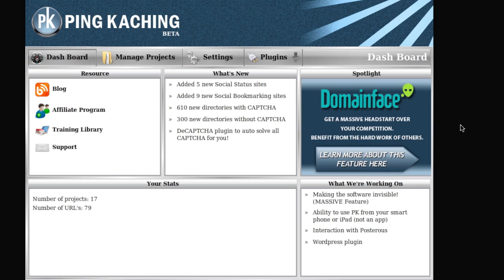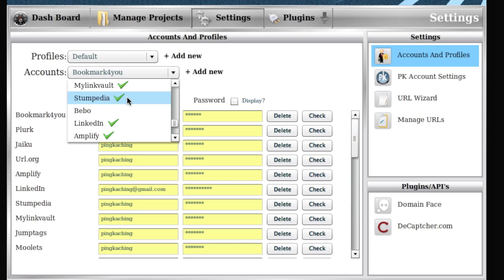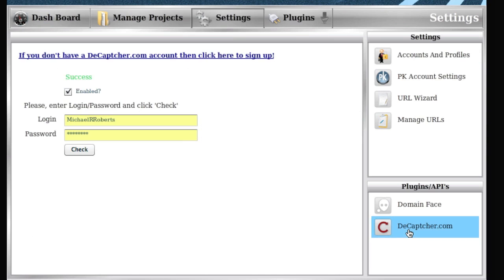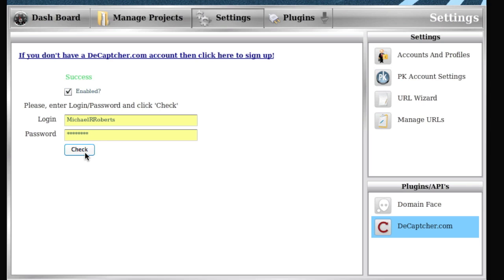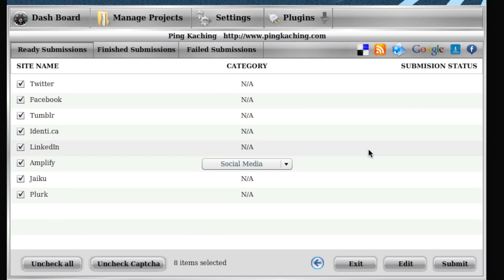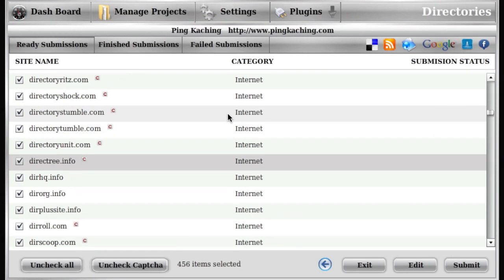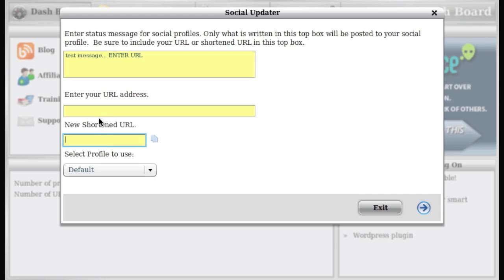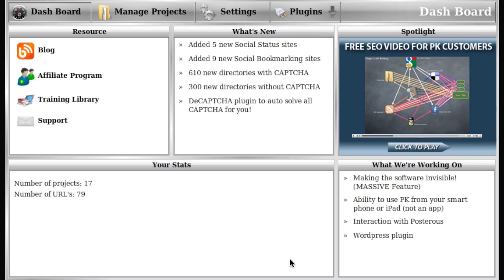"x2" Update | Version .40 of PK offers twice as many sites.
Description coming.